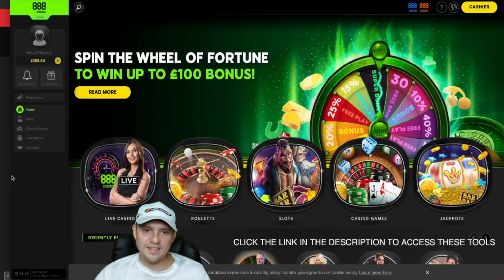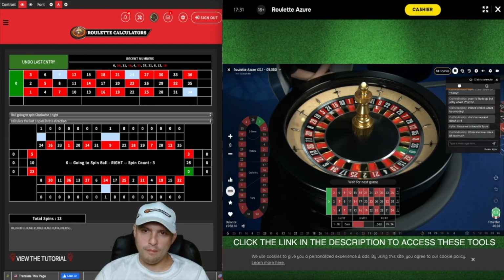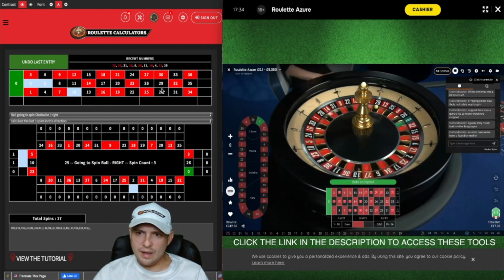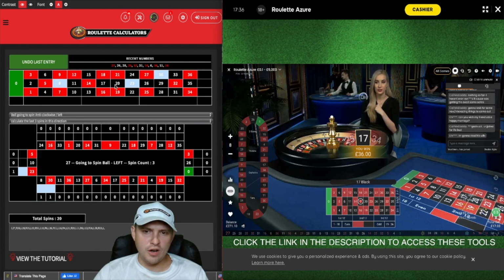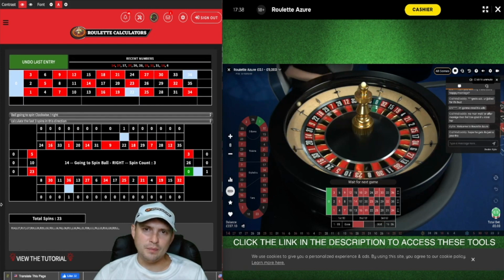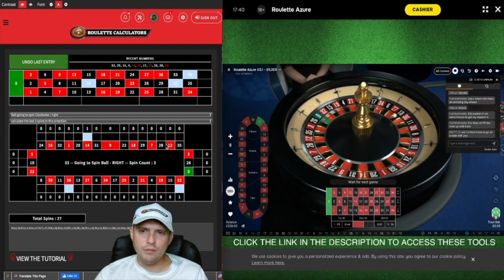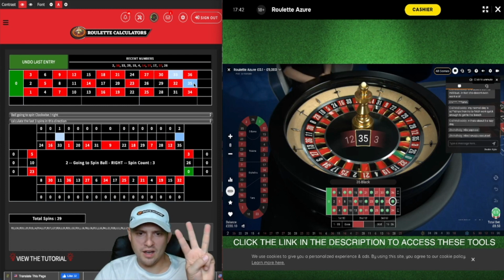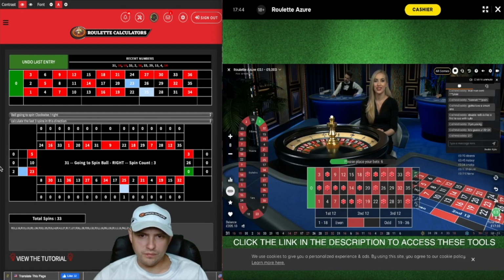The reverse Martingale / Martingale System: 3 Win Streak Roulette Strategy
In this video we are testing the reverse martingale system followed by a martingale system if we do not get our three win streak in eight attempts. We are using the dealer tracker from roulette calculators which can be found

The martingale system has been used for gambling and online gambling for many years and works as follows: when a bet is placed on an even bet such as odds, evens, highs, lows, reds or blacks and it is a losing bet, the gambler would simply double the bet amount again until the wind comes out. This strategy does work and relax however if you are faced with a long losing streak you are in danger of wiping out your entire balance.

The reverse martingale system is the opposite of the martingale system where the gambler would simply double the amount he or she that's when the result is a winning result.

In this roulette strategy we use both the martingale and reverse martingale system, in order to get a three win streak.

What is means is we will place a bet of one unit and if that loses our next bet would still remain at one unit. However, if the result is a winning result, we would martingale that bet (basically double the bet), until we get three wins in a row.

If you enjoy our roulette strategies, betting systems or online gambling tutorials and would like to learn more on how to become a professional gambler, make sure you like this video, subscribe to this channel and check out roulette calculators.

Please remember, gambling and online gambling is supposed to be fun. If you have a gambling problem or have a highly addictive personality, gambling is not for you and you should stay away from any type of betting systems. Also it is important to understand that it is possible to win at roulette however you should never bet with money you can't afford to lose.

Treat gambling as a fun entertaining hobby.